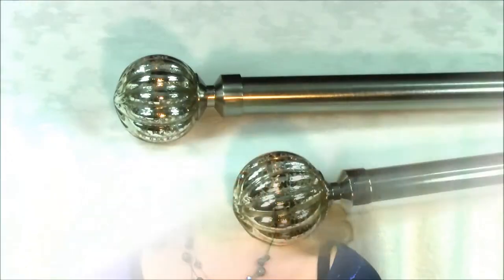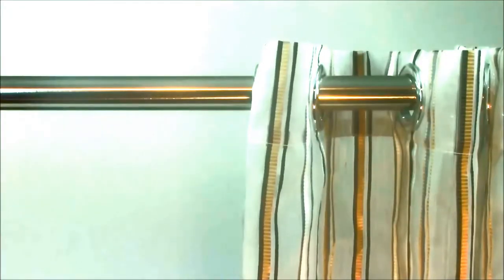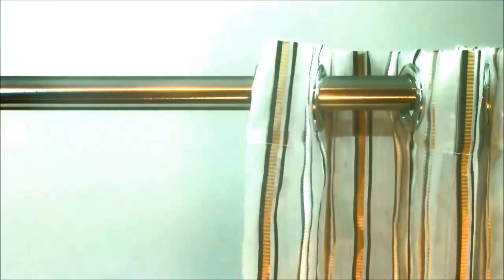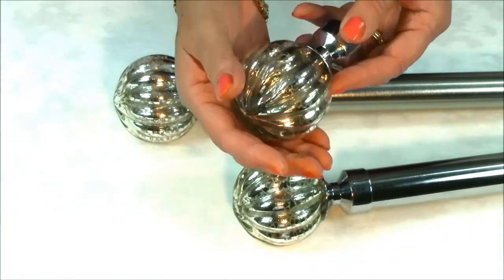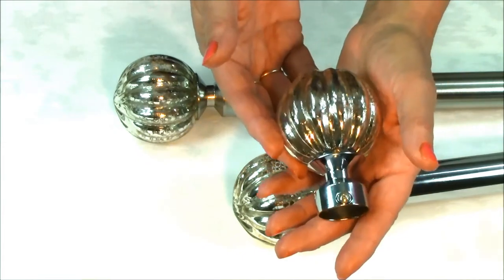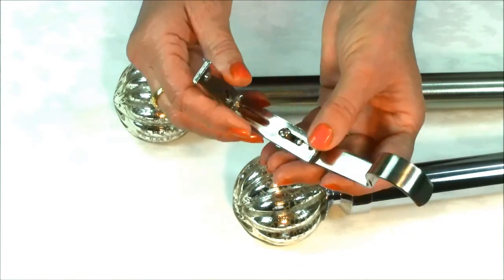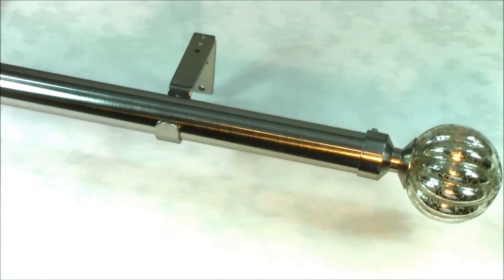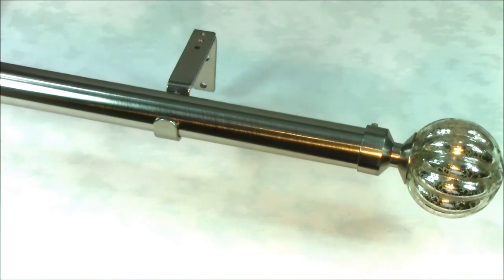speedy dynasty 28mm eyelet pole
Eyelet curtain pole from Speedy Products